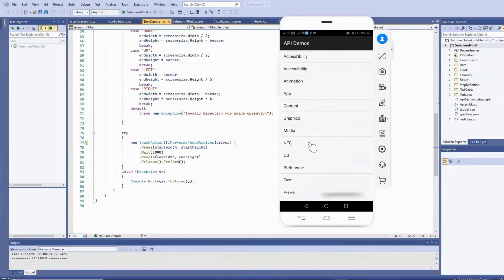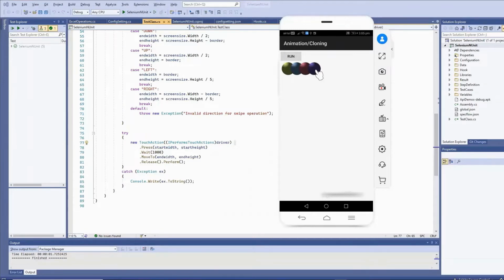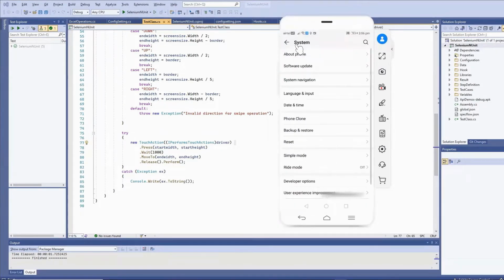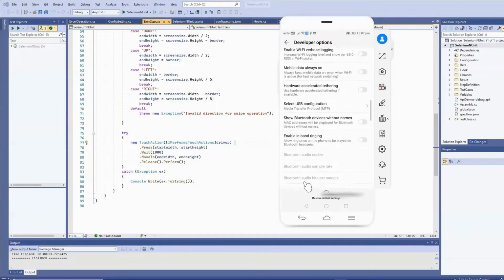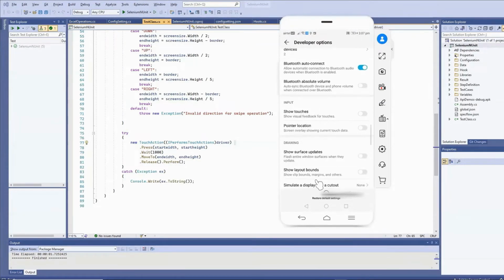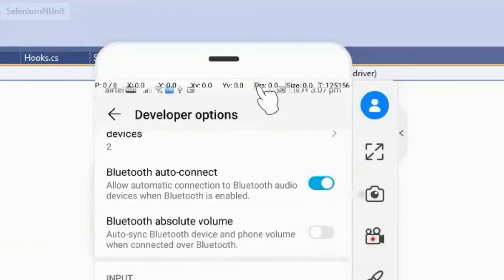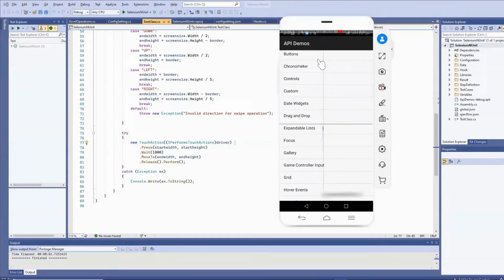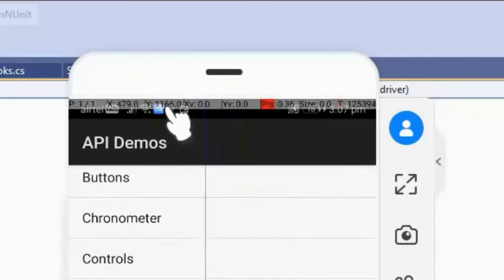How to get x y coordinate values on your android device | Pointer location | Appium | Tips & Tricks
In this video we are gonna see how to get the x and y coordinates values of the mobile screen to perform the different operation on your application.